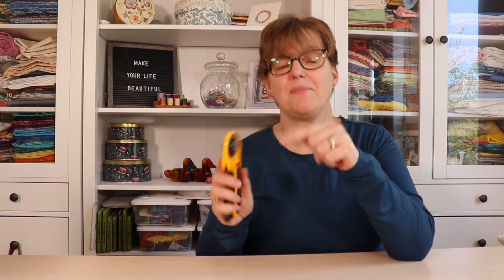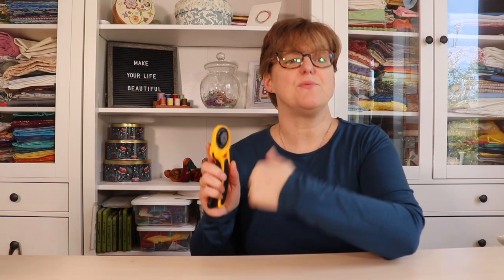Don't ignore this quilting safety rule!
If you are a quilter, this is one of the most important rules to follow.

Ignore it at your peril!